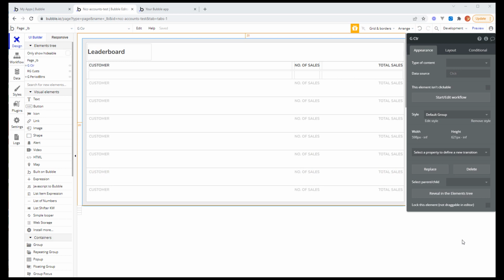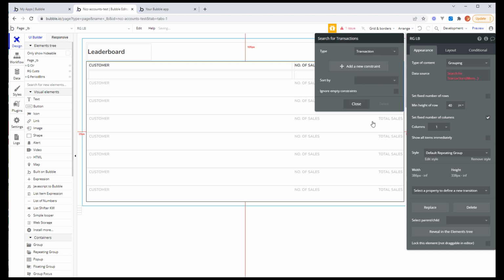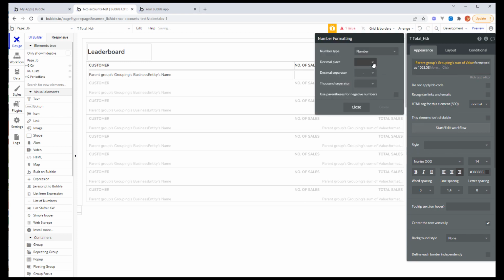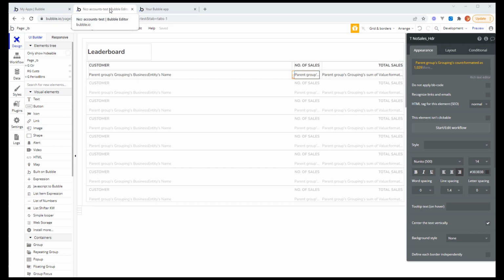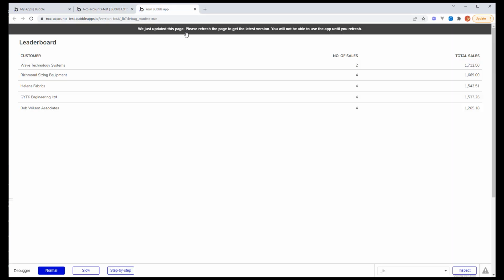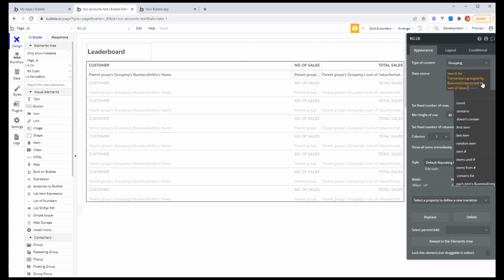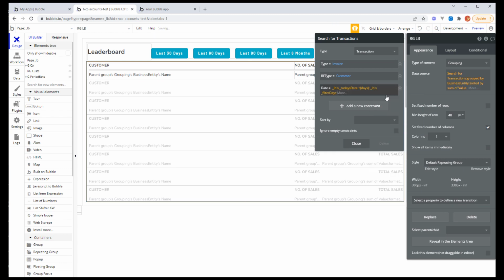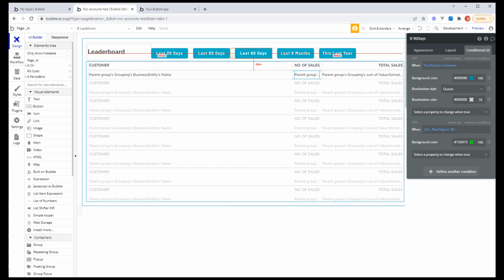Create Leaderboards In Bubble.io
In this tutorial I cover how to generate leaderboards and Top 5 lists for dashboards etc in Bubble.io. I explain how to structure your data to enable grouping, summing and sorting data to easily and simply creates lists of top customers, students, sales or anything else you can think of.